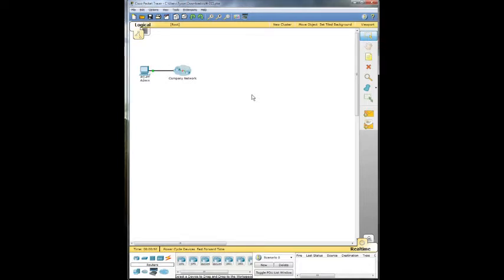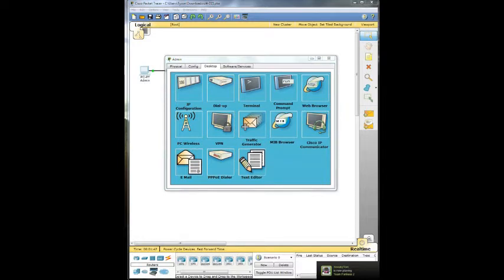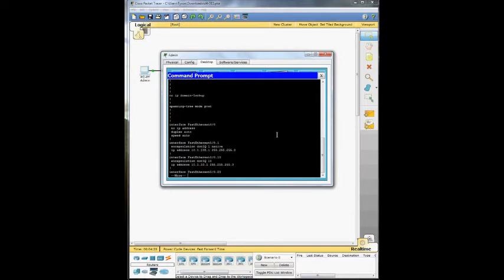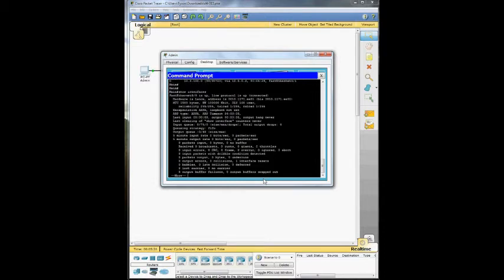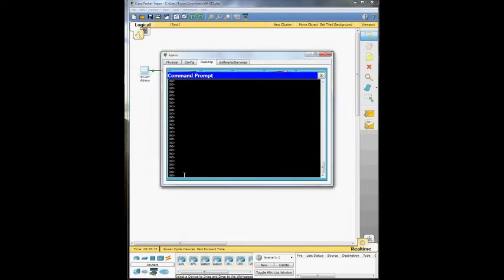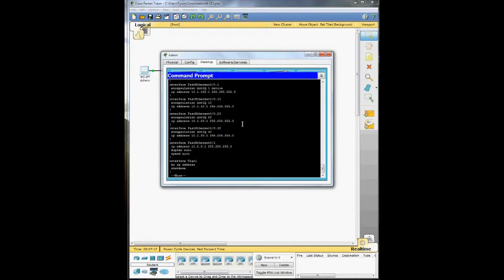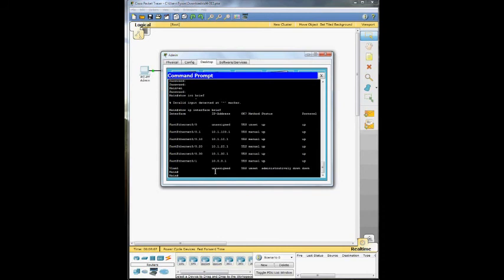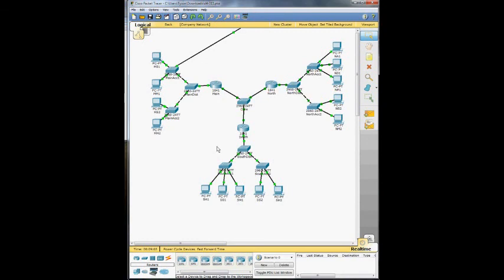Activity 3.1.1-Investigating Existing Network Devices